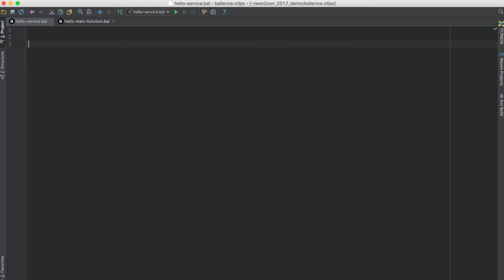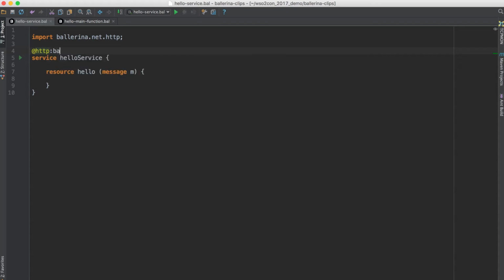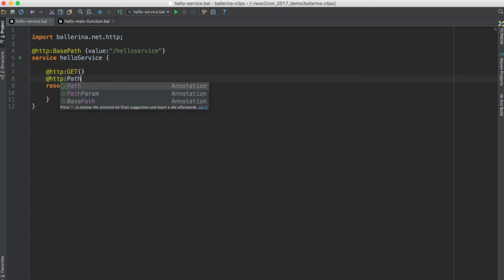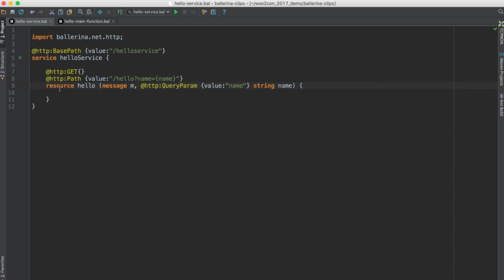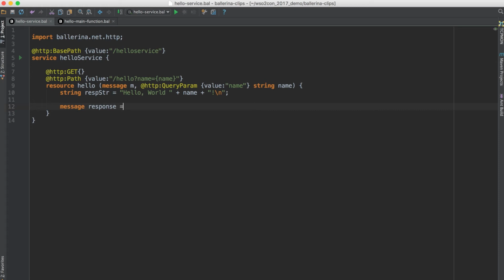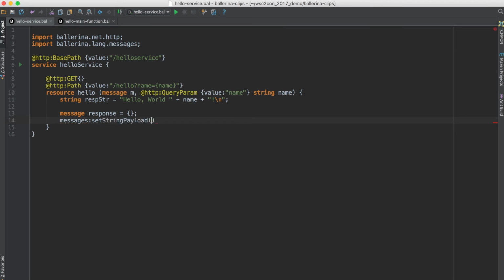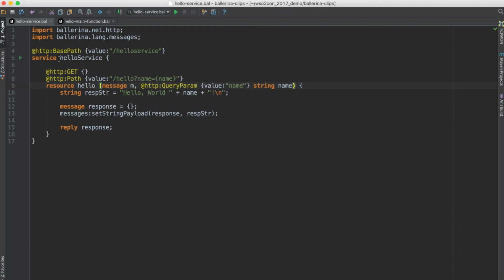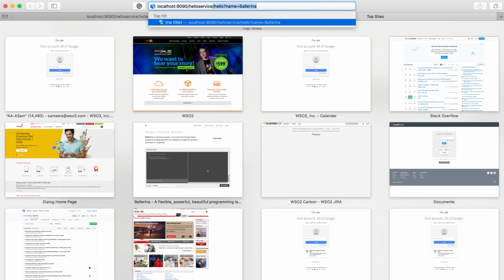Developing Services with Ballerina